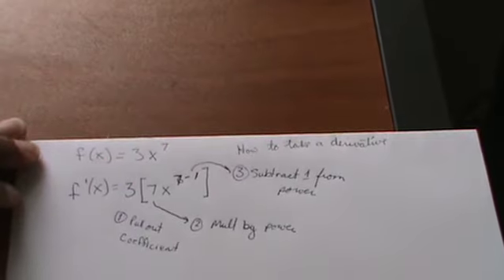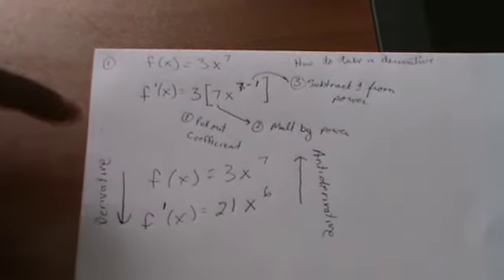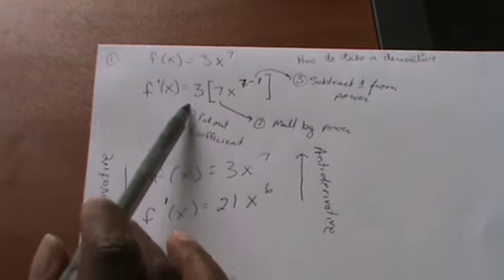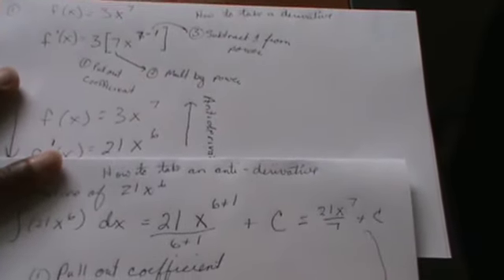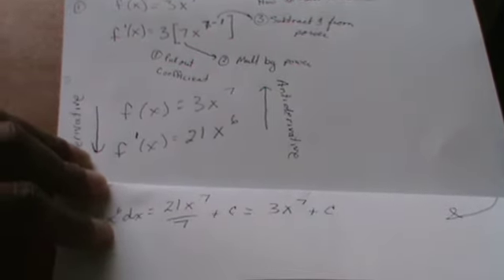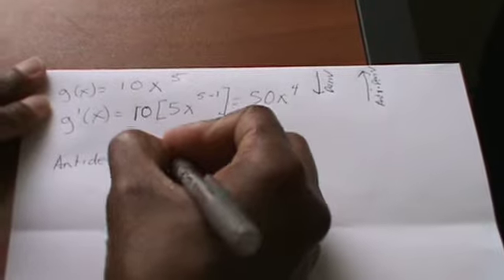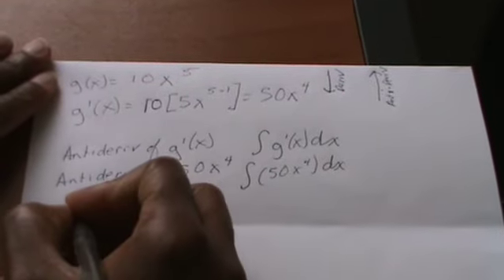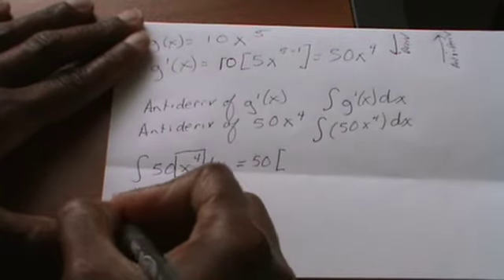Vid 57 A how to on anti derivs 1